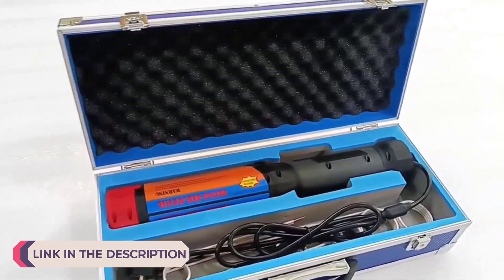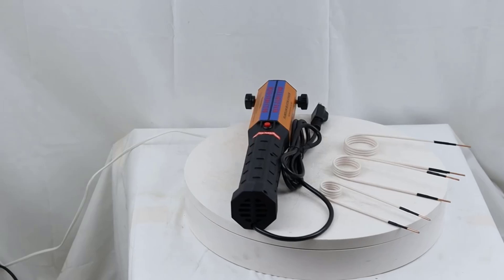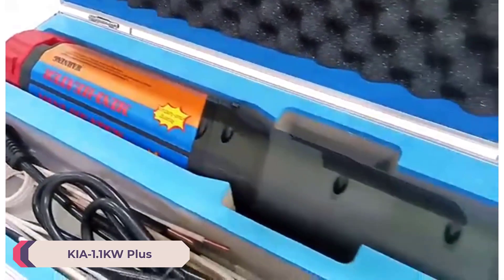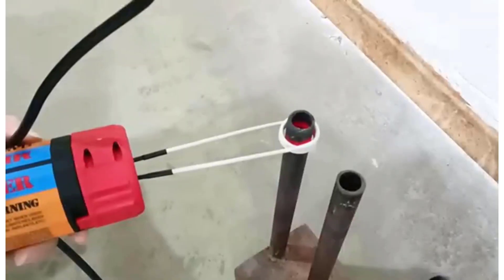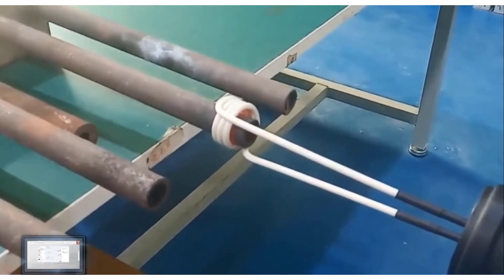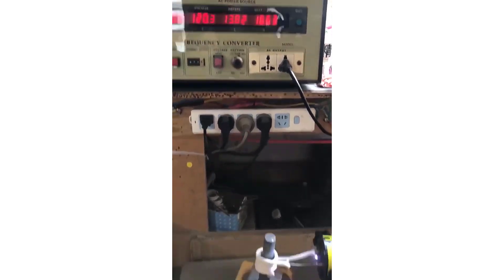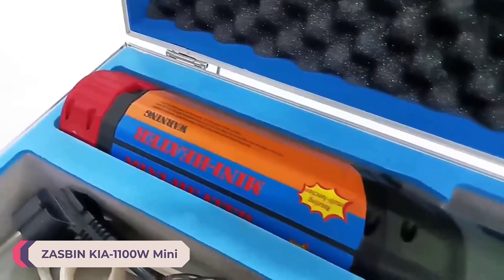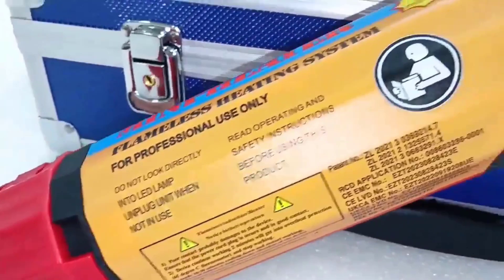Induction Bolt Heater | Top 5 Best Magnetic Induction Heater 2025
Induction Bolt Heater | Top 5 Best Magnetic Induction Heater 2025. In this video, we review the Top 5 Best Magnetic Induction Heater available in the market. Here are the Top 5 Best Magnetic Induction Heater.
Top 5 Best Magnetic Induction Heater :
► 100 Best Magnetic Induction Heater

► Number 5. MFLY Magnetic Induction Heater

► Number 4. KIA-1.1KW Plus Magnetic Induction Heater

► Number 3. XMSJ Magnetic Induction Heater

► Number 2. FH-1500W Magnetic Induction Heater

► Number 1. ZASBIN KIA-1100W Mini Magnetic Induction Heater

⏱️TIMESTAMPS⏱️
0:00 Intro
0:13 Number 5: MFLY Magnetic Induction Heater
0:53 Number 4: KIA-1.1KW Plus Magnetic Induction Heater
1:38 Number 3: XMSJ Magnetic Induction Heater
2:15 Number 2: FH-1500W Magnetic Induction Heater
2:56 Number 1: ZASBIN KIA-1100W Mini Magnetic Induction Heater